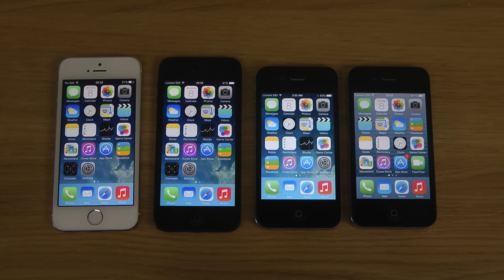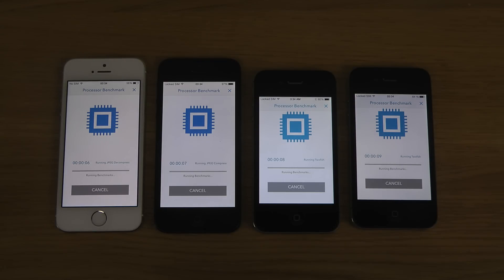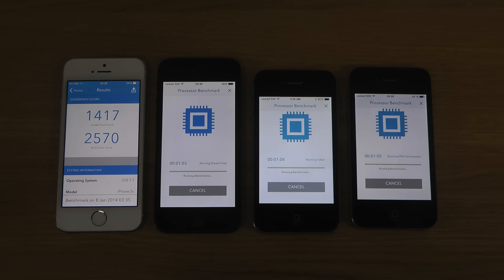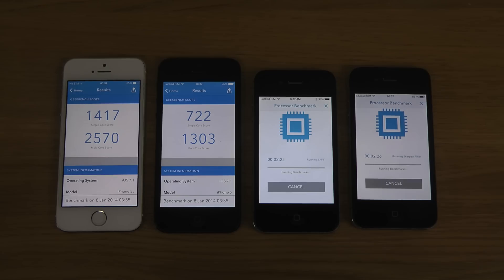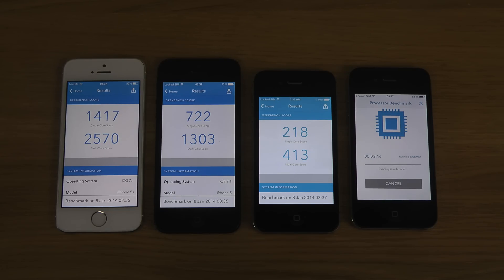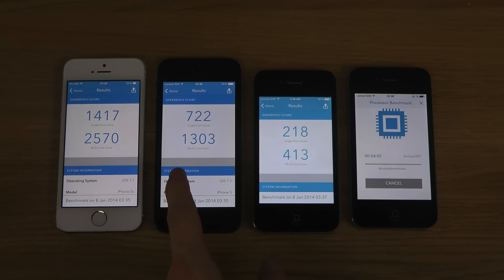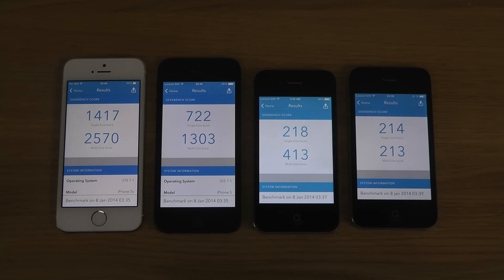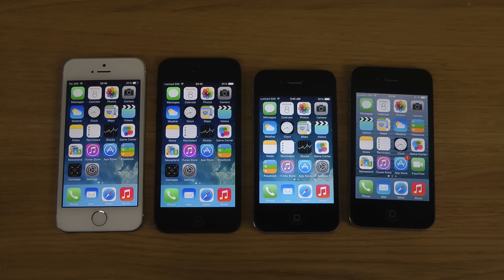iPhone 5S iOS 7.1 Beta 3 vs. iPhone 5 iOS 7.1 Beta 3 vs. iPhone 4S & 4 iOS 7.1 Beta 3 - Benchmark